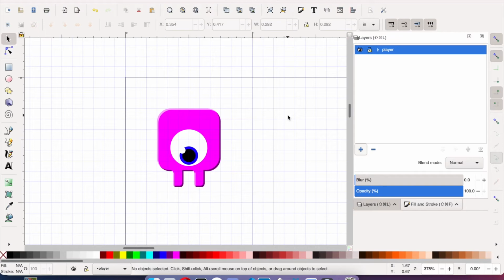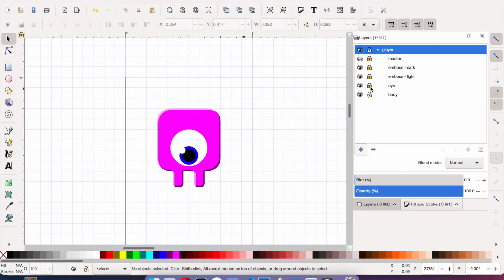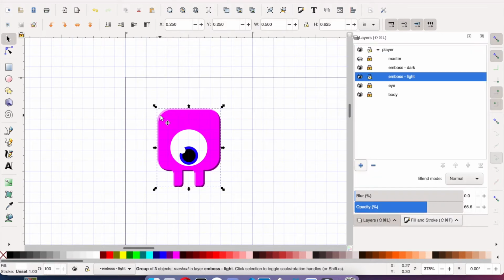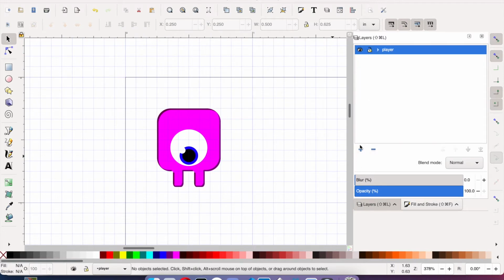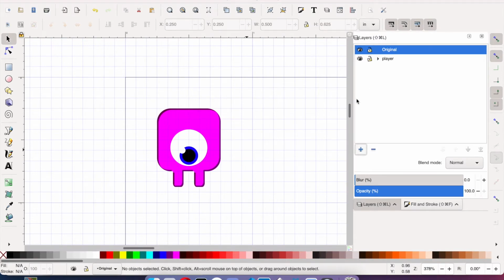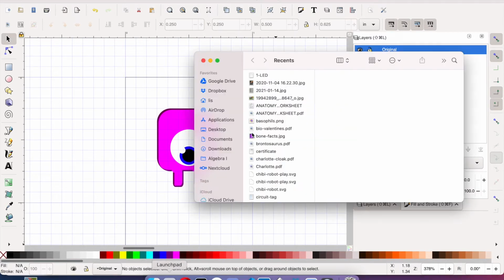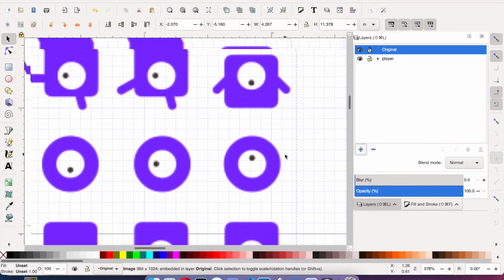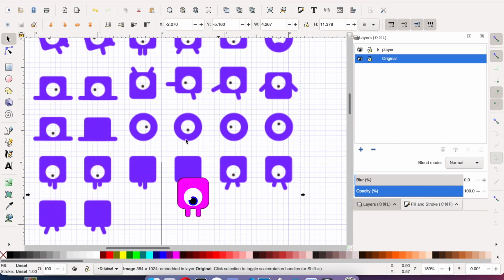Inkscape: Layers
A quick demonstrations about layers and how we can use them to protect our work or hide content.

Our full game design series with written and video tutorials as well as code snippets can be found